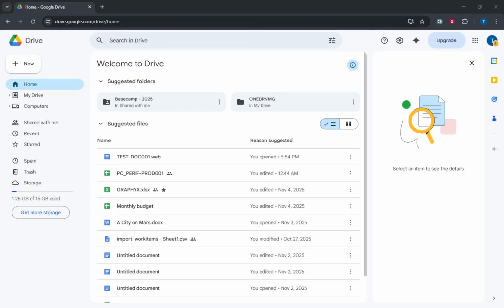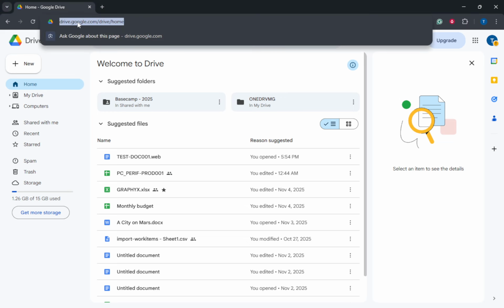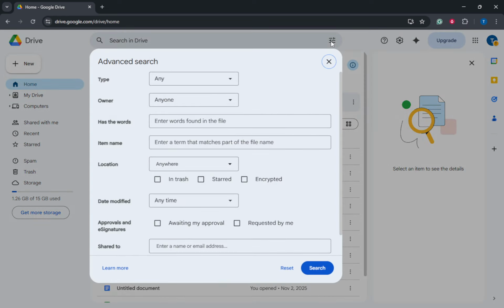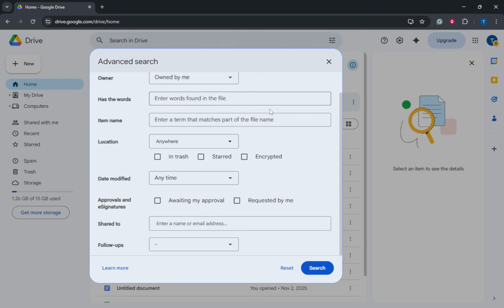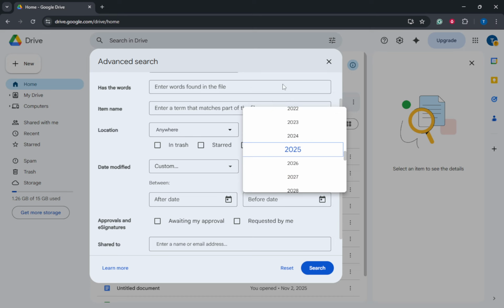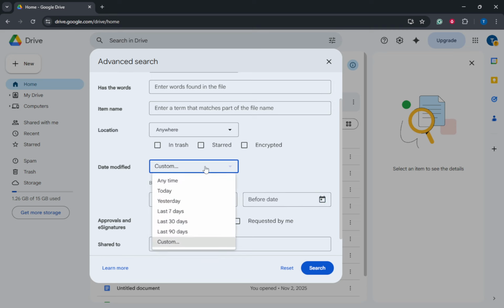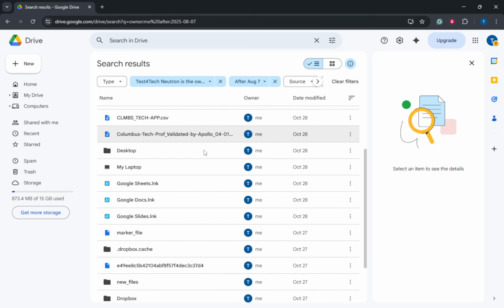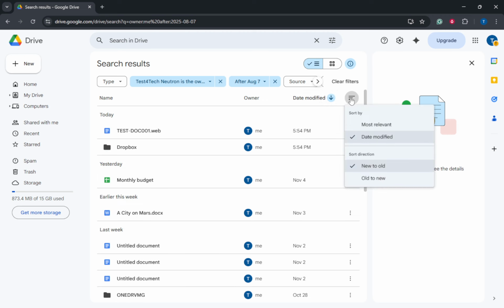How to Find Files you Haven’t Opened in a Long Time in Google Drive [2026 Guide]